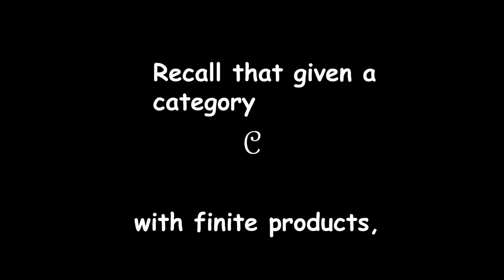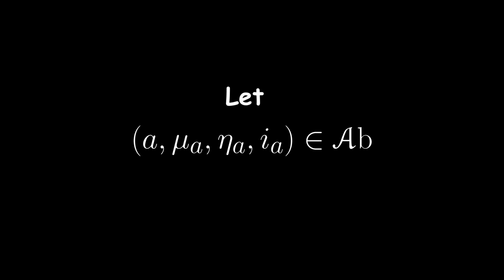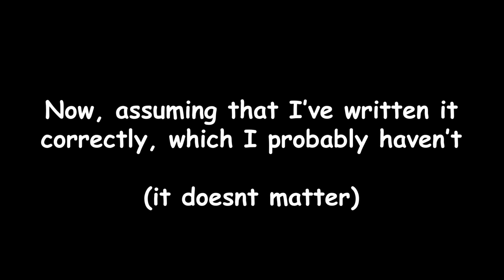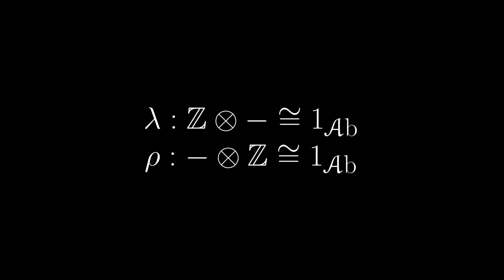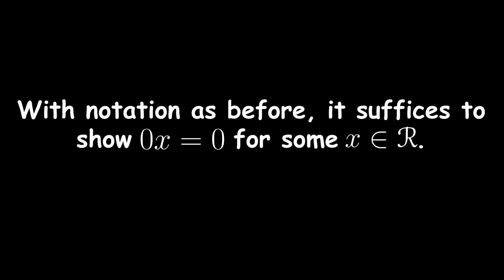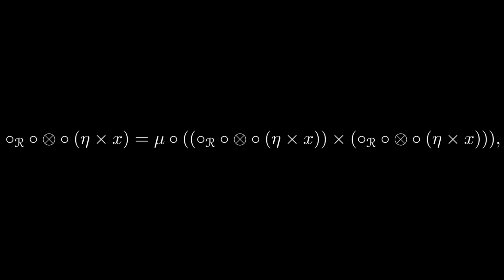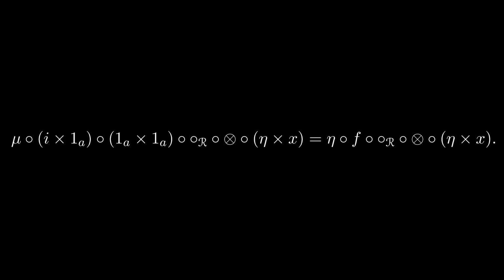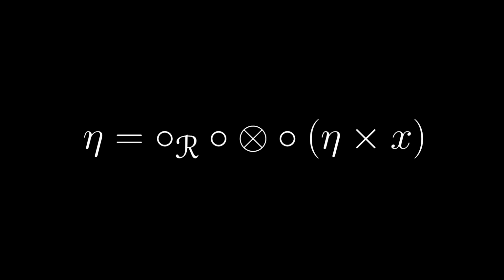proof that 0x=0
the proof is mostly correct